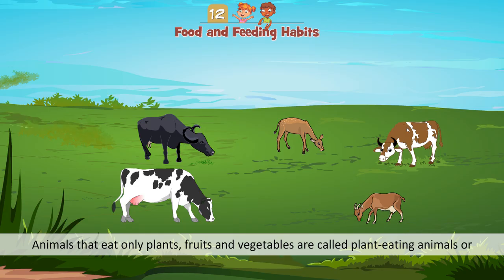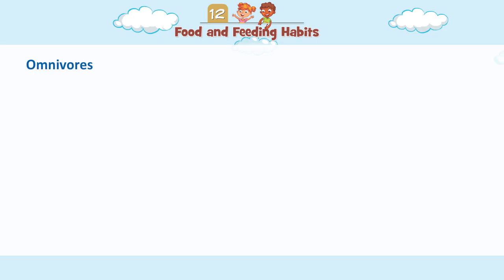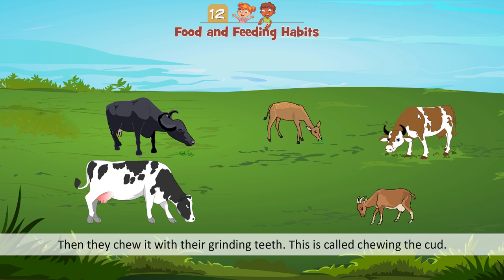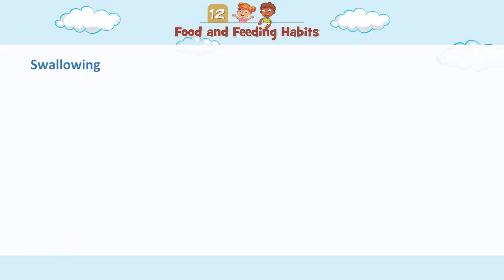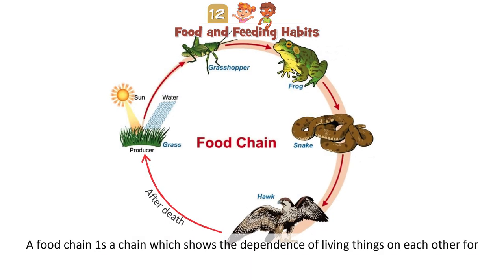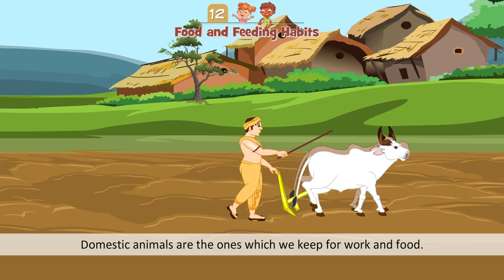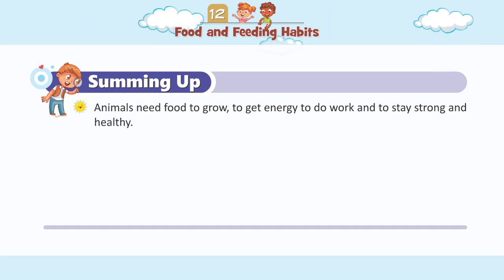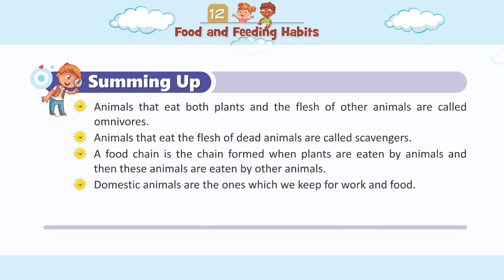Wonder Environmental Studies — Class 3 — Food and Feeding Habits | Doublew Education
Class 3 — Chapter 12 — Food and Feeding Habits